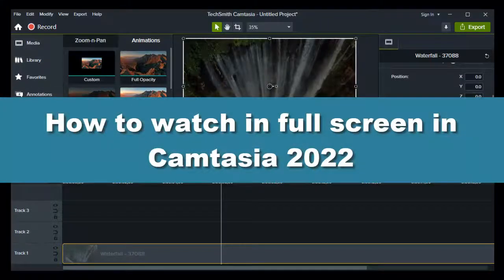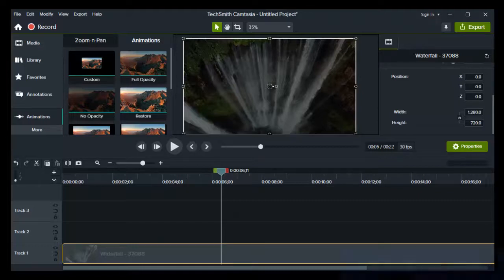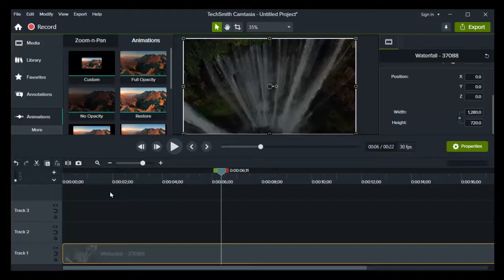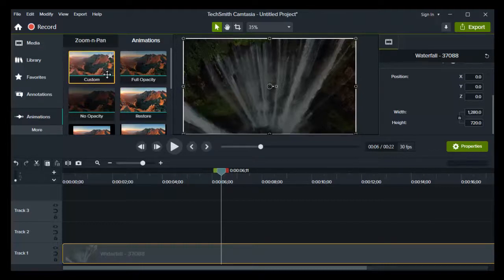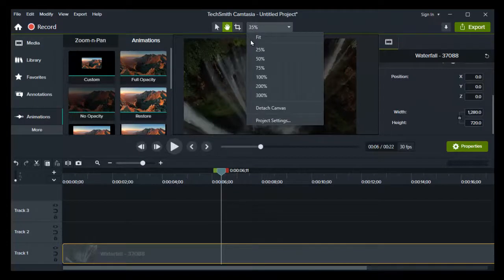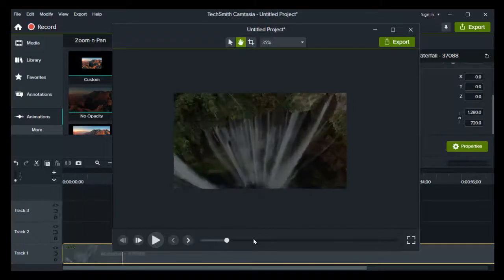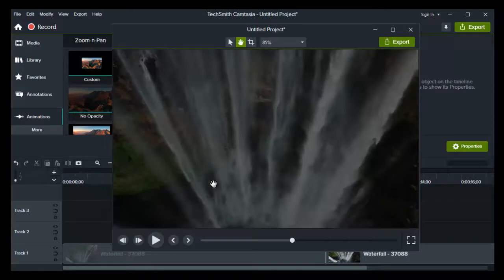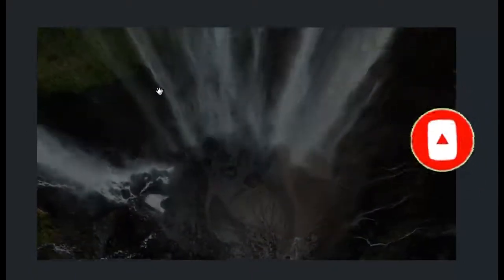How to Watch FULL SCREEN in Camtasia 2022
In this video I will walk you through the entire process of  How to Watch FULL SCREEN in Camtasia 2022